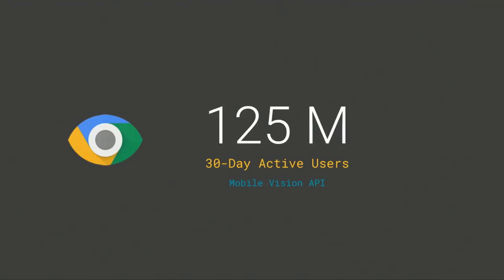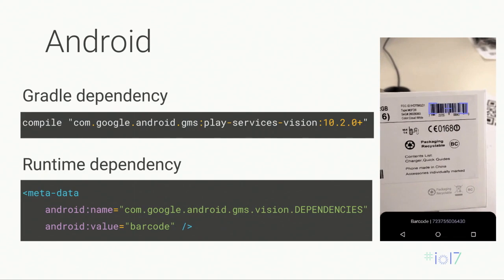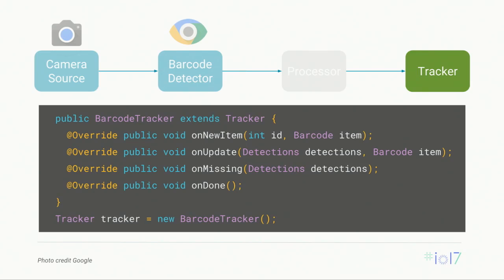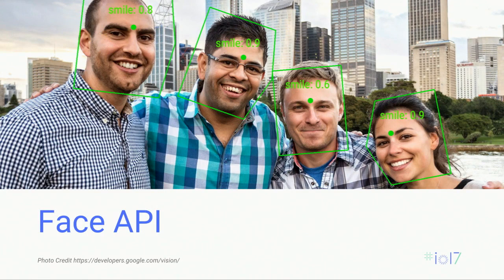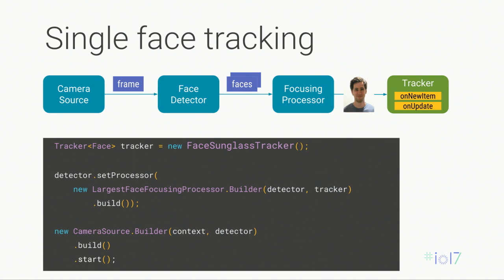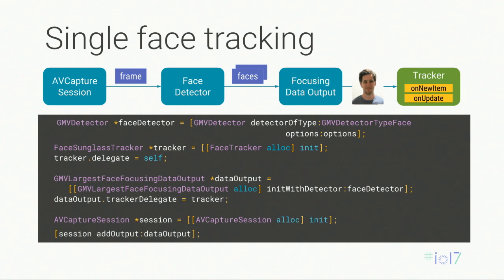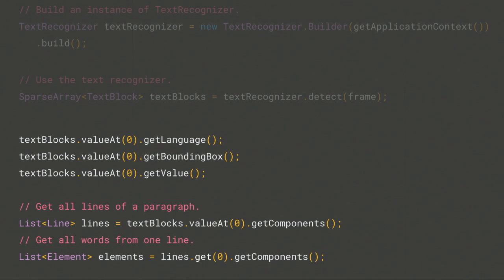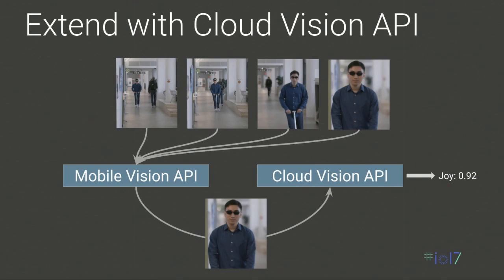Getting Started with Machine Perception Using the Mobile Vision API